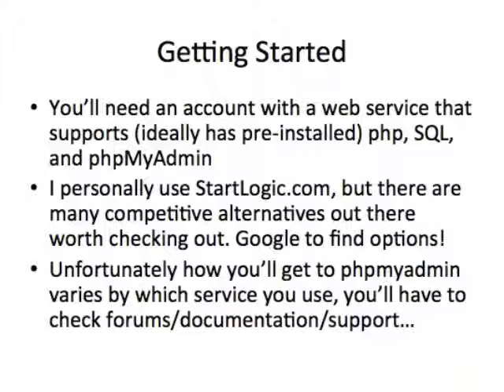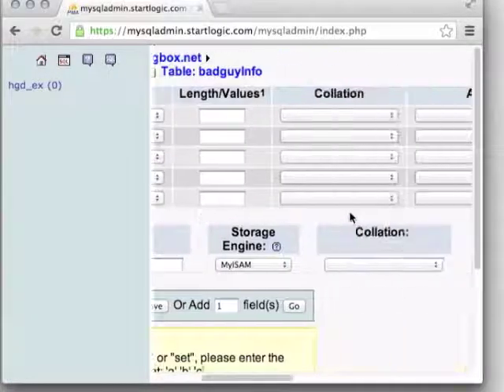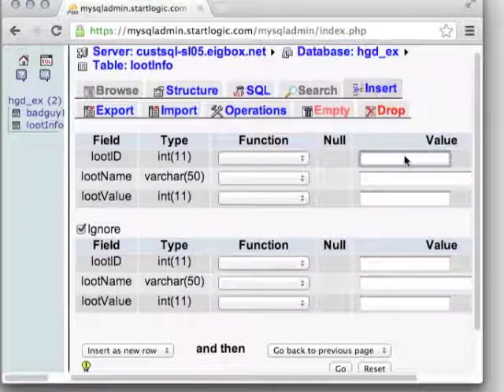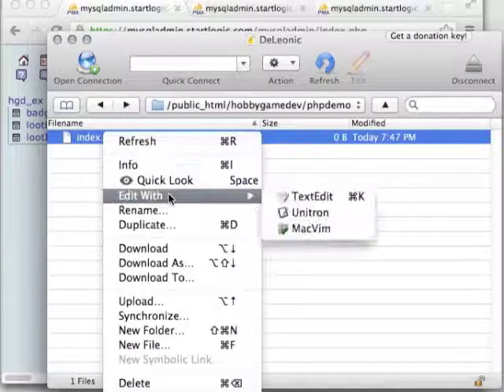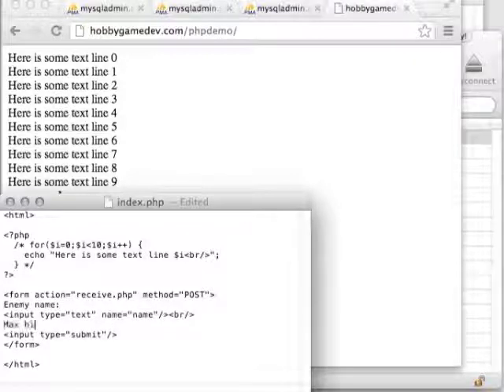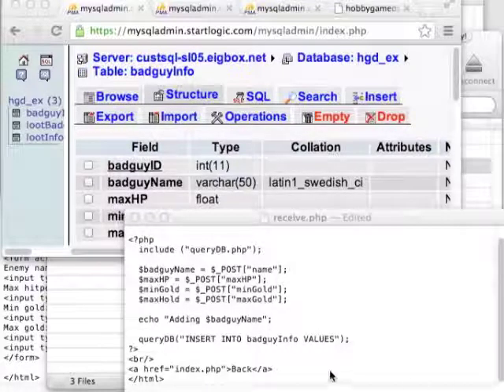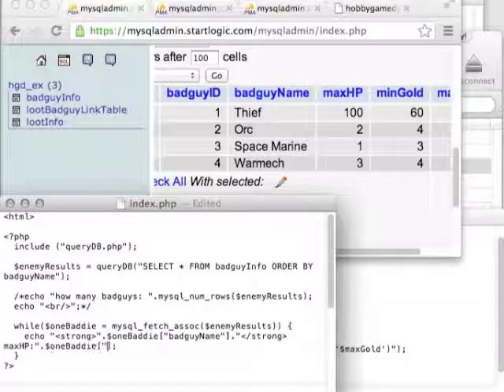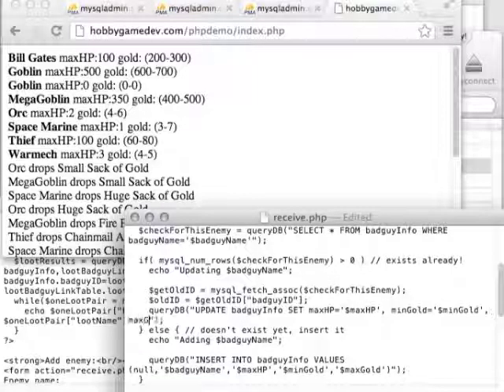HobbyGameDev PHP and Database Intro Tutorial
A video tutorial I created for HobbyGameDev. For source download, the exported database contents, and more information, see: